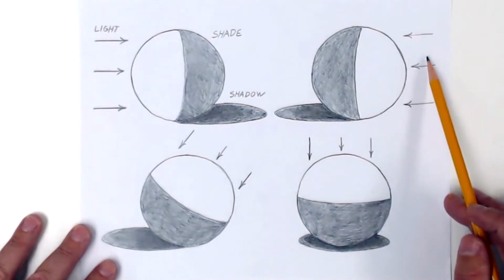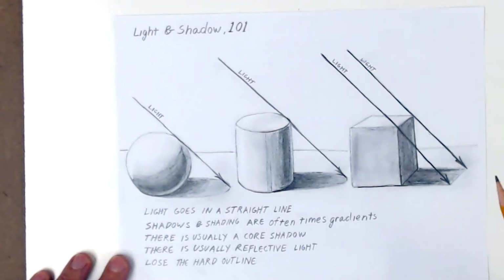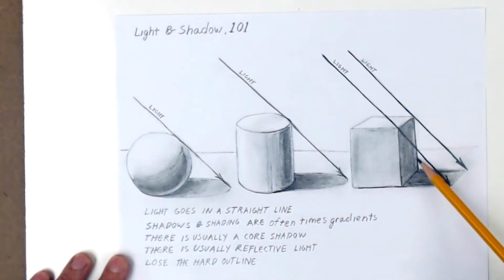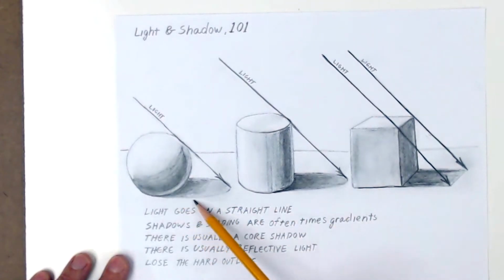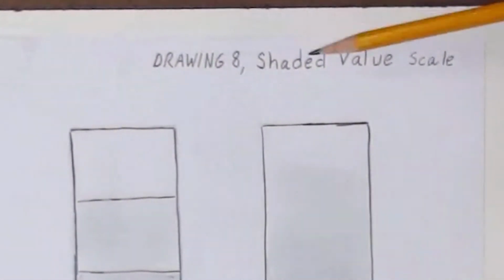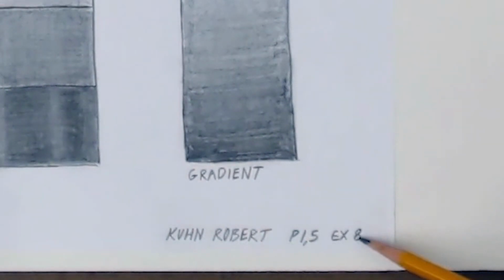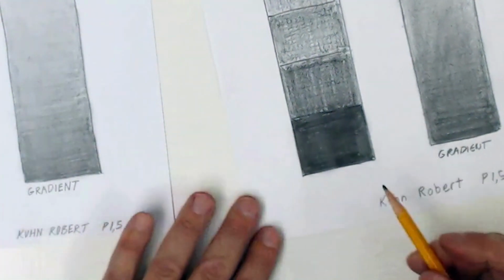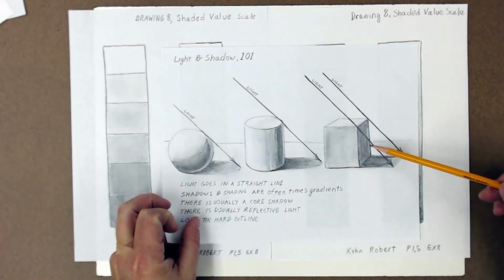8 drawing lesson 8